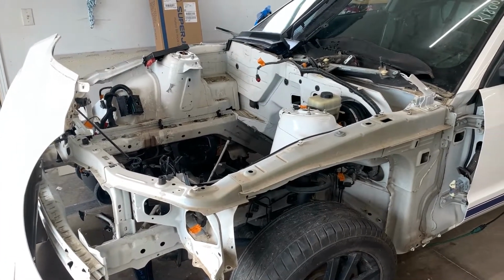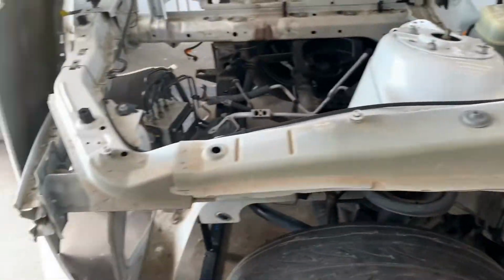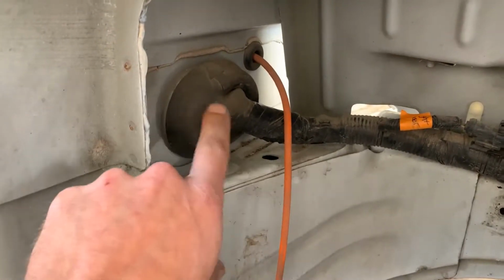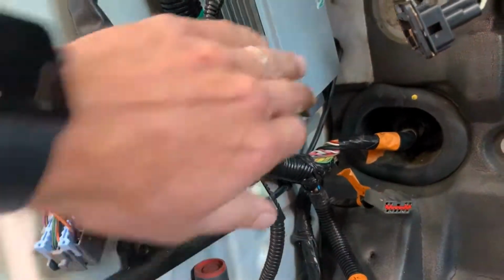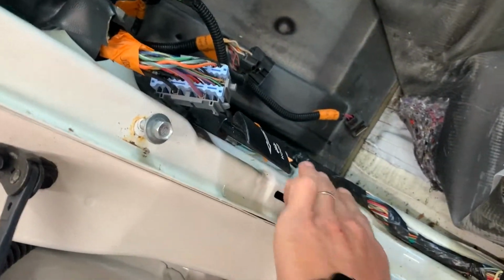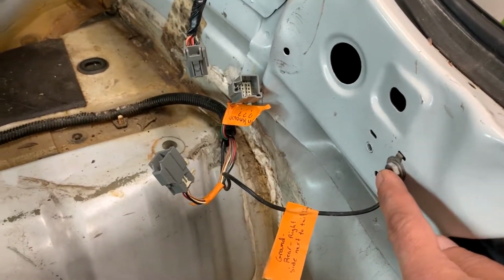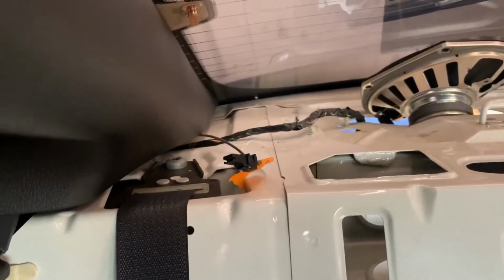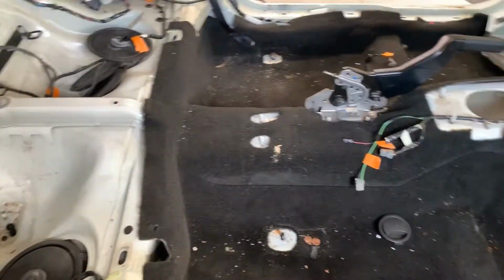2006 Mustang GT 14th Video- Electrical Wiring Transfer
Getting Ready to remove the entire vehicle wiring harness